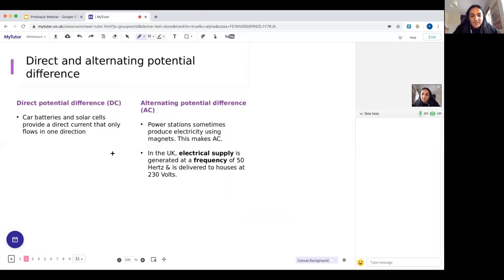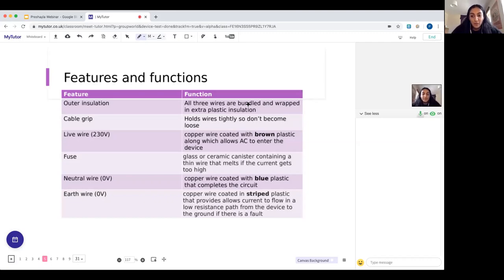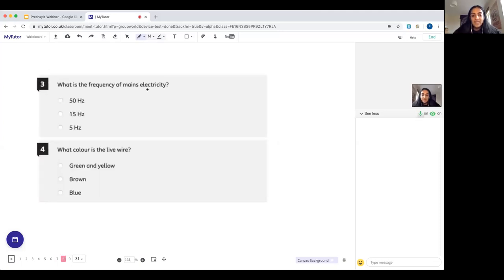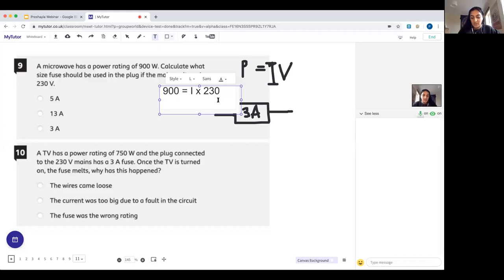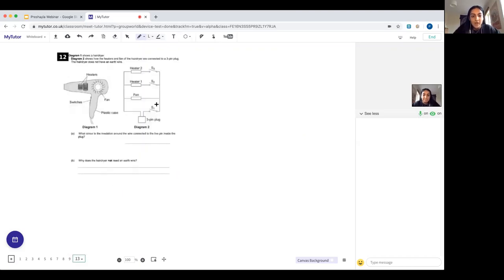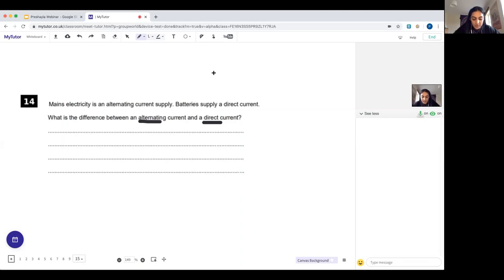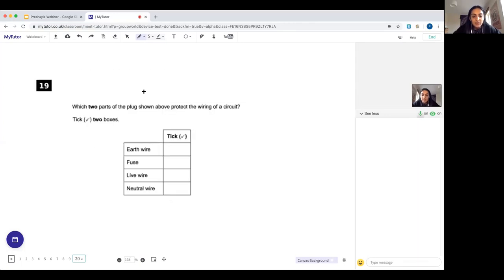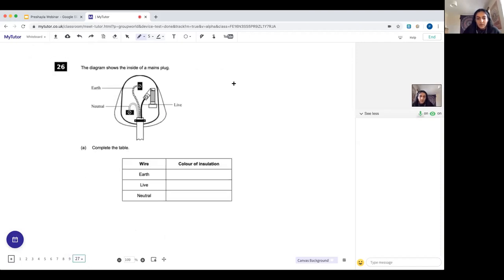Domestic uses and safety of electricity - Live Group Tutorial - GCSE Physics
In this live group tutorial tutor Preshayla teaches the difference between AC and DC, explains the features of a plug and the dangers surrounding them, and shows us how to answer exam-style questions on this topic.

This live session is designed to help you understand this GCSE Physics topic better, and improve your exam technique.